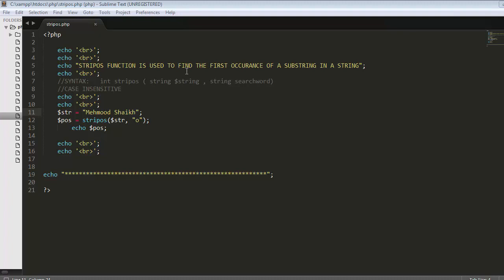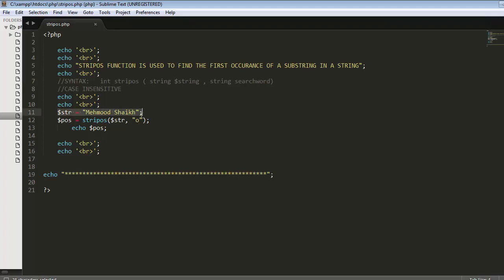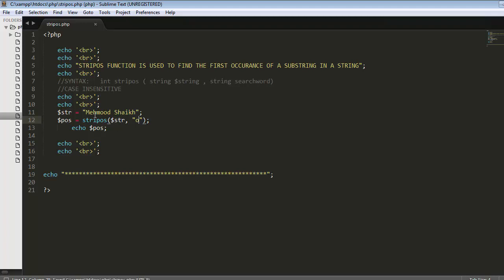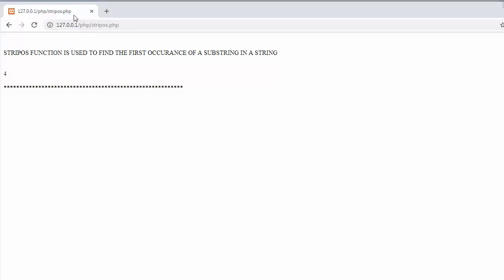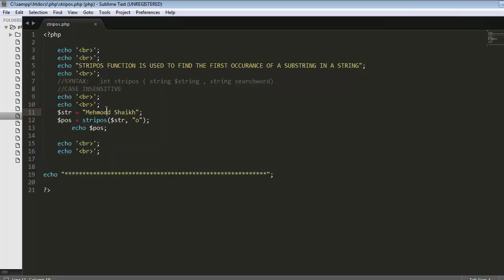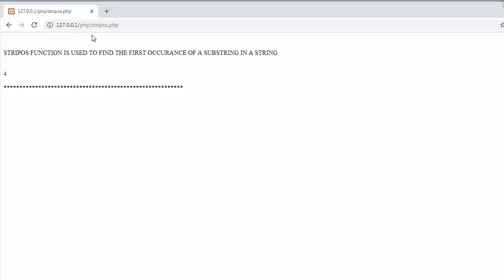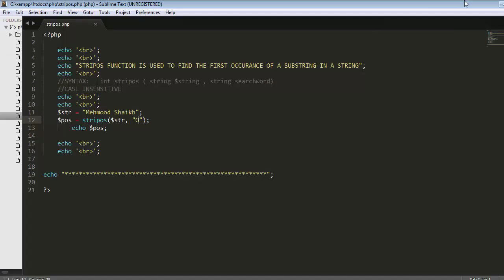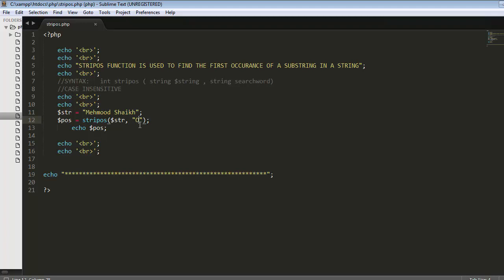What is STRIPOS function in PHP.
stripos function is one of the string function in php which allows user to find the first occurance of a substring in a string.